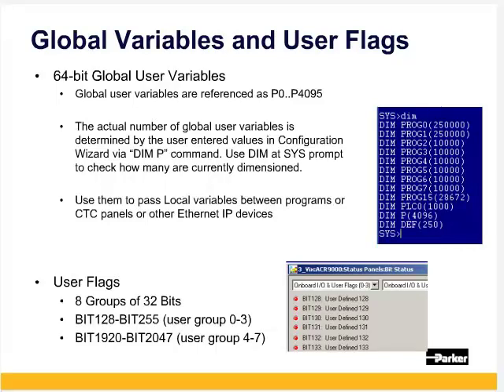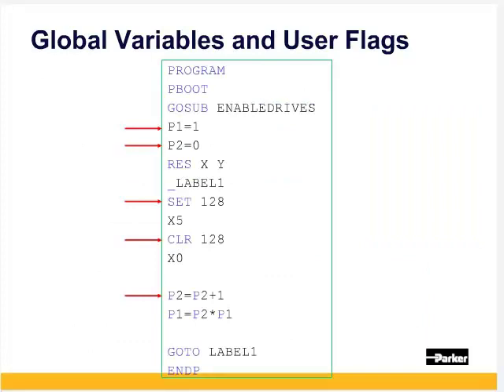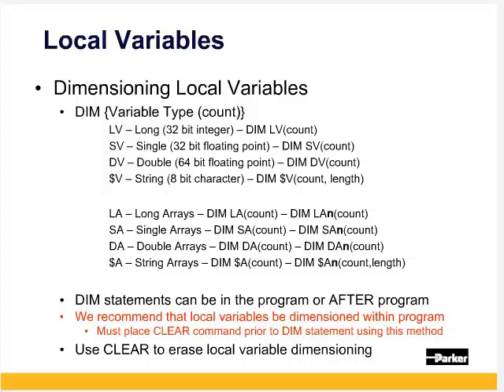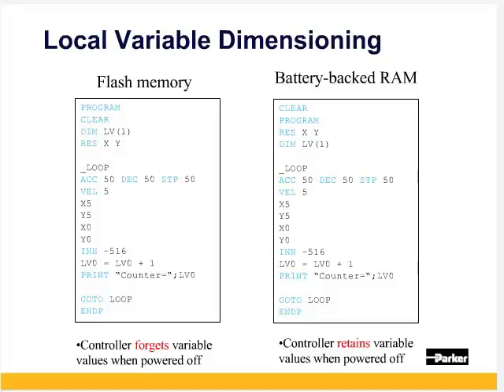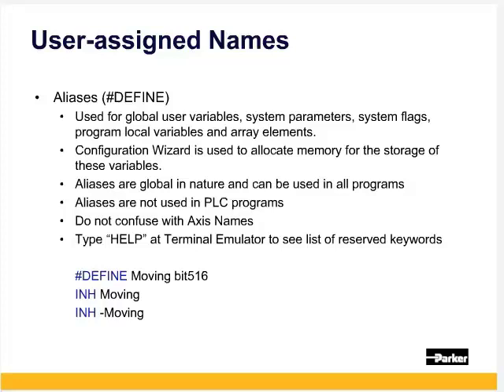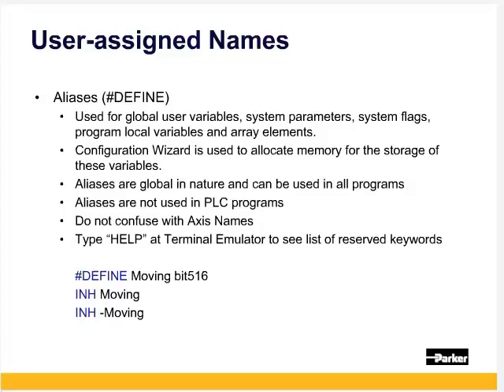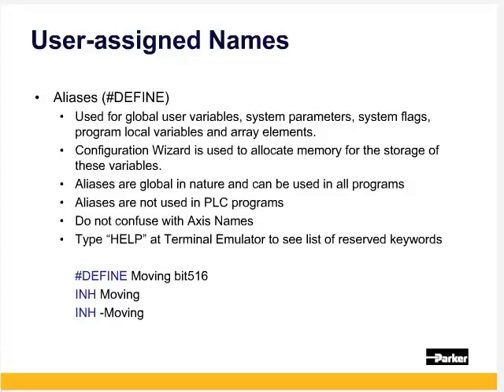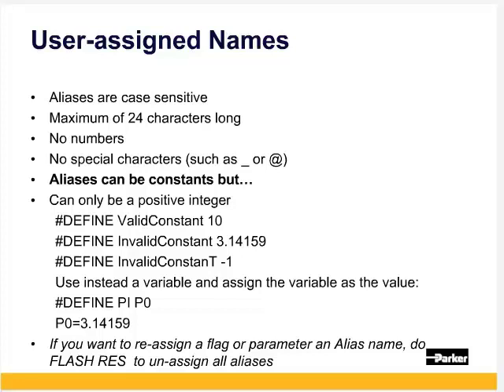ACR9000 Basic Programming Part 7: User Variables, Flags and Arrays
User flags, parameters and variables
Long LV,  Single SV, DV Double, $V String
LA Long Array, SA Single Array, $A  String arrays,
Commands used: DIM, CLEAR, DEFINE (Aliases), HELP